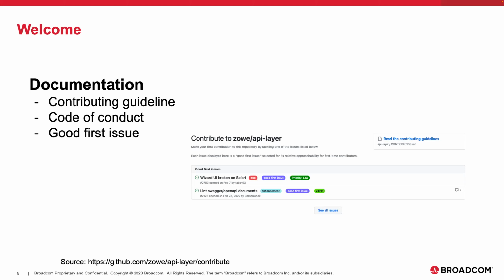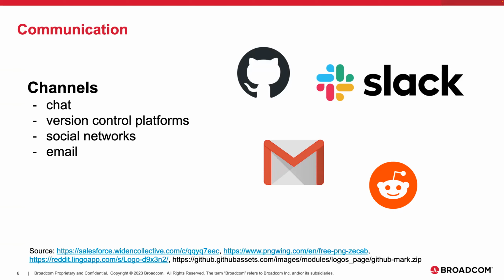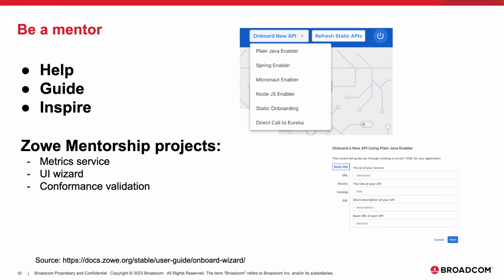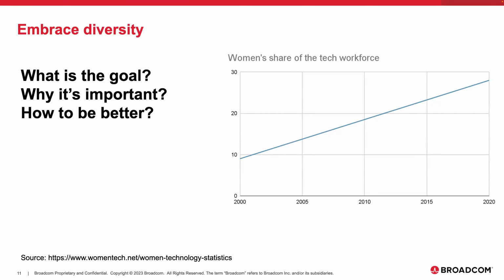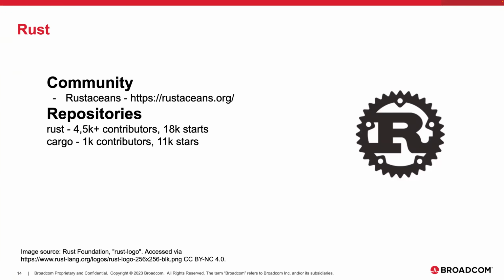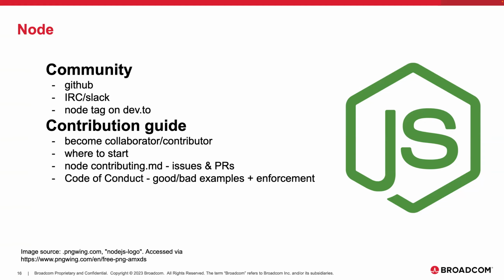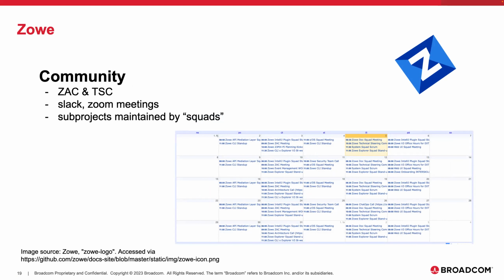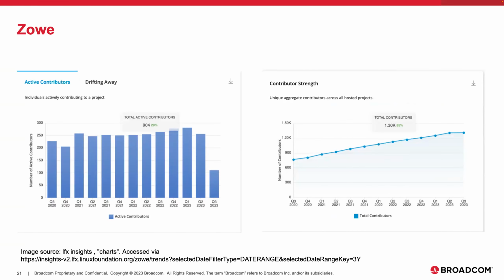Building a Thriving Open Source Community: Best Practices for Attracting and Retaining Contributor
Speaker: Andrej Chmelo, Software Engineer at Broadcom and Zowe contributor

Open source communities are an important part of the software development landscape, allowing individuals from around the world to collaborate and contribute to projects. However, building and maintaining a thriving open-source community can be challenging. This presentation will explore the best practices for attracting and retaining contributors to your open-source project. We will begin by discussing the importance of creating a welcoming environment for contributors, including clear documentation and communication channels. We will also cover strategies for incentivizing participation, such as mentorship opportunities. Additionally, we will explore the role of diversity and inclusion in open-source communities, and how to create a culture that values and celebrates differences. We will provide real-world examples of successful open-source communities. By the end of this presentation, attendees will have a clear understanding of the best practices for building and maintaining a thriving open-source community. They will be equipped with practical tips and strategies that they can implement in their own projects to attract and retain contributors.